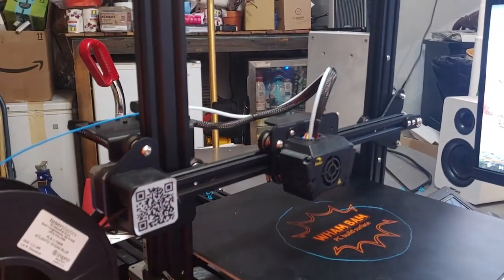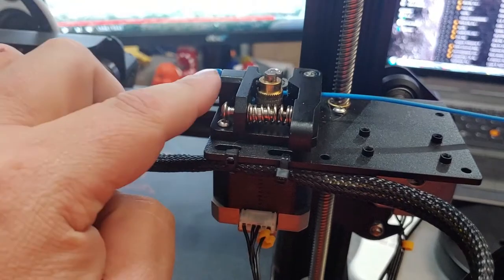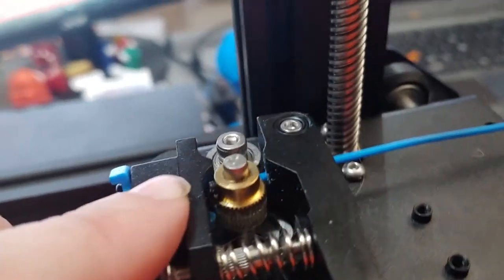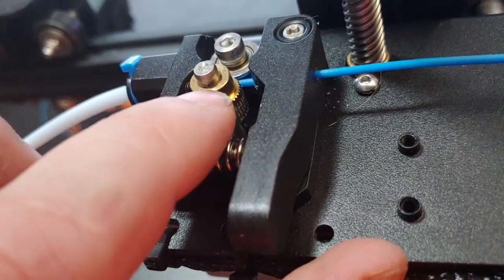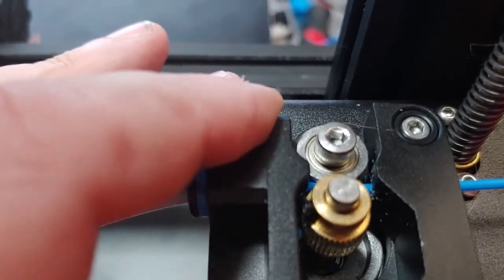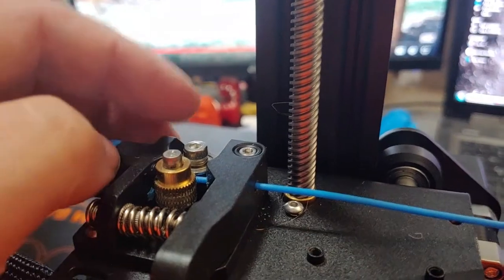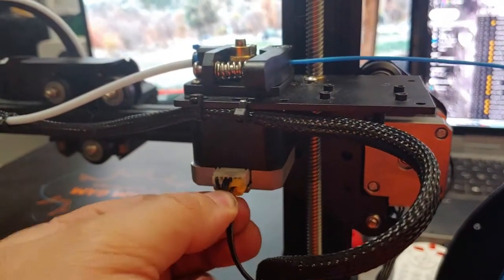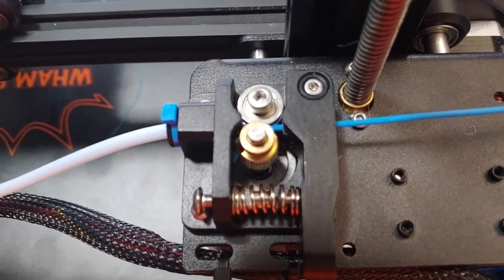Extruder Feeder Failure, Diagnostics, Fixes T3DP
Etsy Shop

Sign up using that link or the U2G6M code and you must scan 1 reciept.

Same idea. coupons that you pre select and scan receipt/upc to get credit.

Printers (Random Order) Amazon List
Filament
Filament Favorites

Saintsmart Filament